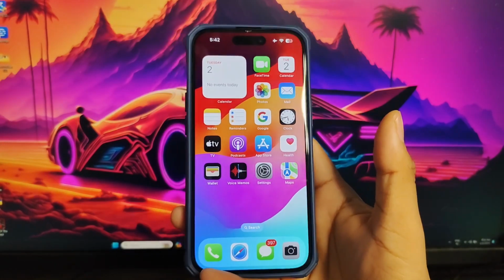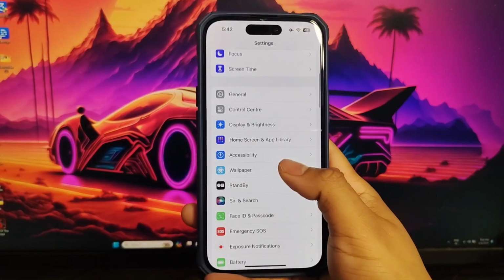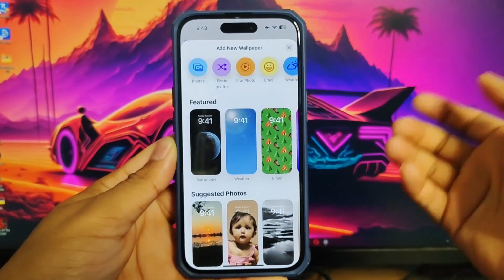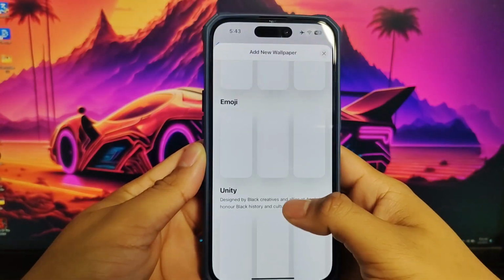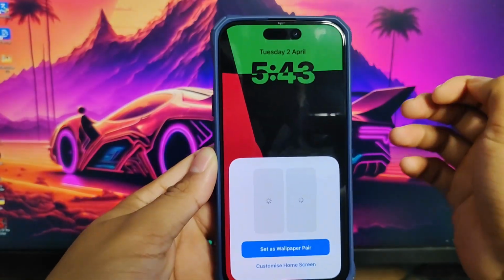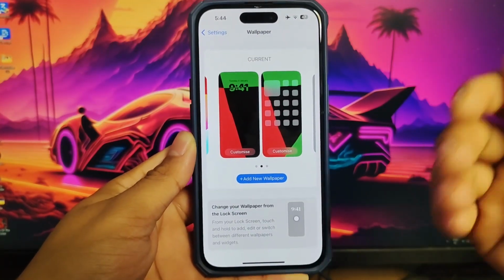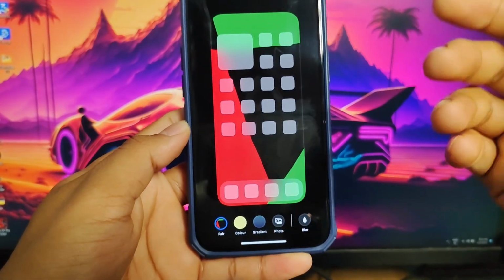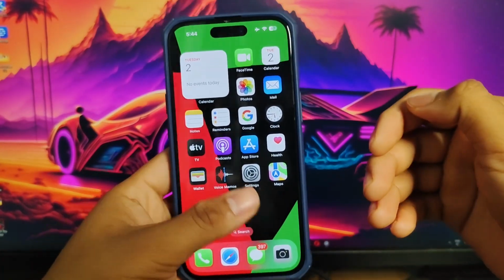How to change wallpaper on your iPhone 15 quick process